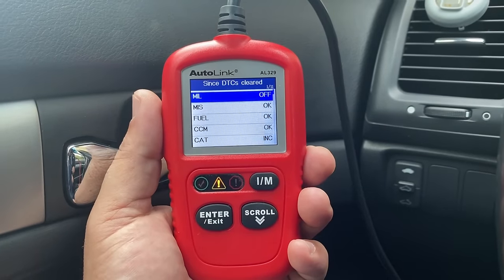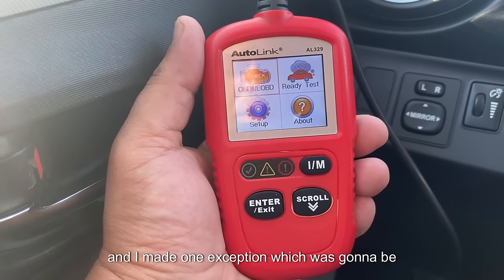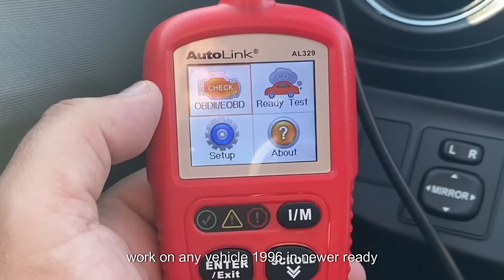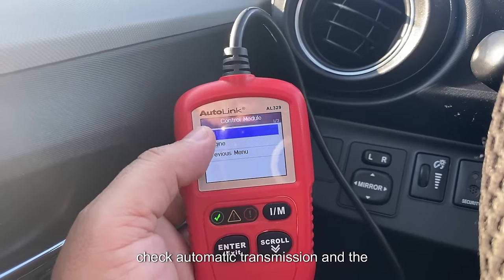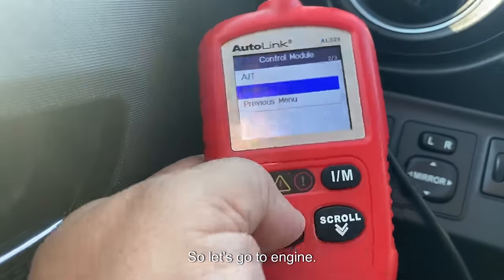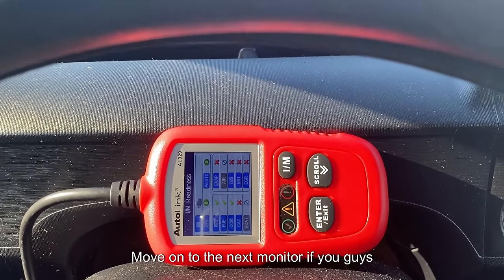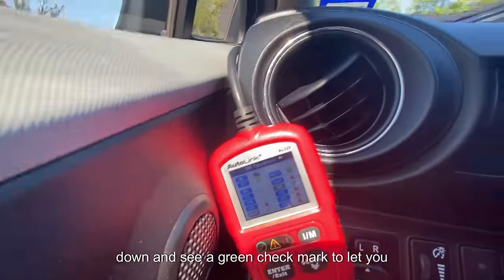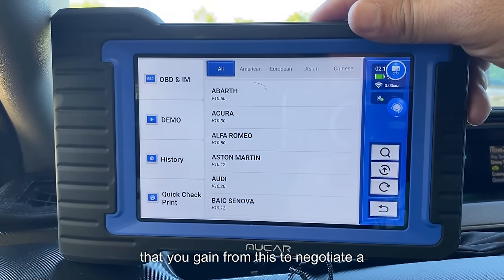Did you know it can do this? A Smog Tech Showed me this Feature on the AutoLink AL329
There are a few OBD2  under $30 that can do this and will save lots of frustration as you are completing an emission drive cycle. This OBD2 reader will work with all 1996 and newer vehicles. It's able to automatically refresh the inspection monitors.

Look HERE, Vehicle Specific Drive Cycles for your vehicle is below.

AutoLink AL329 Chapters
0:00 Intro to AutoLink AL329
1:00 Why I do not normally recommend OBD2 Readers
1:33 What I like about the Autolink AL329 OBD2 Reader
1:41 What the I/M button does on the AL329
2:08 The simplicity of the display for the AL329 obd2 reader
2:31 How to configure the menu to disable the status beep for drive cycles
2:44 How to configure the allowed number for incomplete inspection monitor
3:33 Live data feature of Autolink AL329
4:06 Freeze frame data on Autolink AL329
4:28 Erase all the DTC codes to turn off check engine light on Autolink AL329
6:05 driving with the inspection monitor visual display on AL329
7:59 Special thanks to Hussian, the smog tech for showing me this. So I can share it with you today.